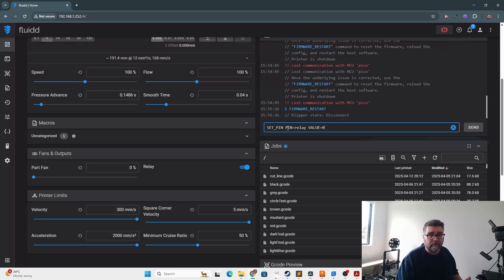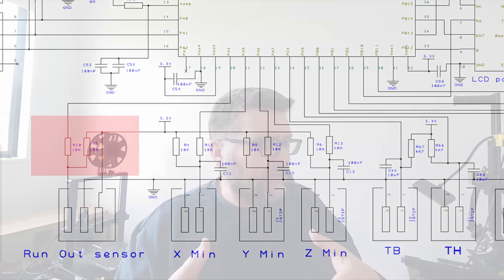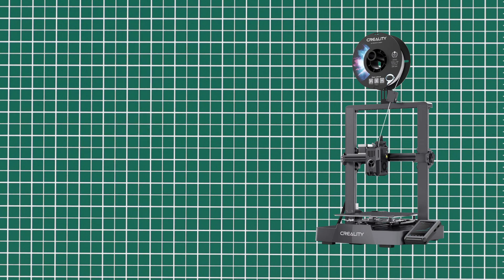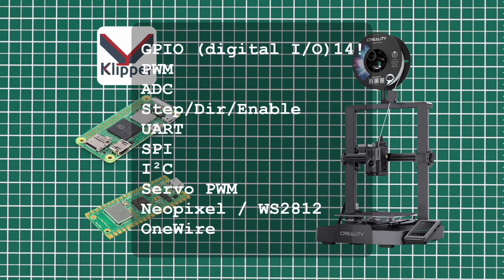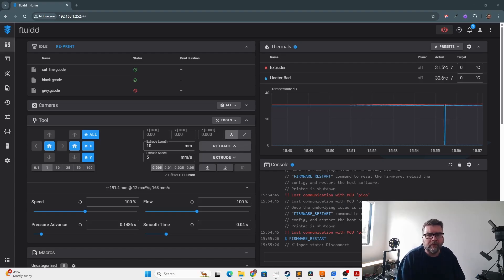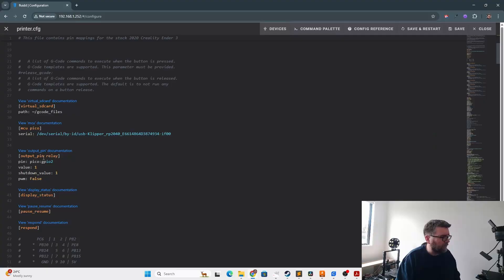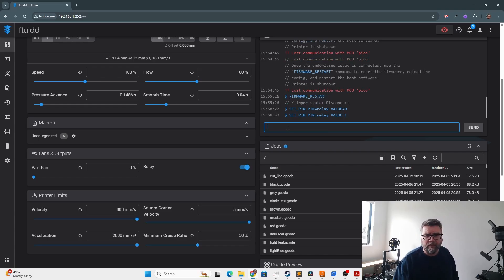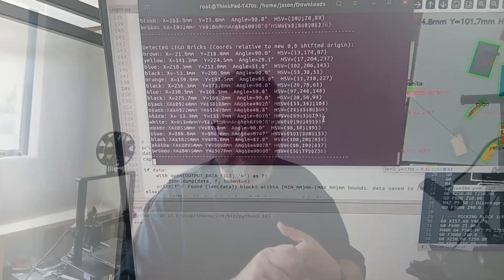Ender 3 add, PWM, ADC, UART, SPI, i2c, neoPixels or 14 IO's!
Watch as we try to add extra IO outputs to an old Ender 3 V2 3D printer, a challenging but rewarding 'upgrade' for any 'embedded systems' enthusiast. This project involves 'hacking' into the mainboard, experimenting with firmware, and setting up 'useful electronics' to get those 'io pin' outputs working. It's a journey into the practical side of '3d printing' modifications!